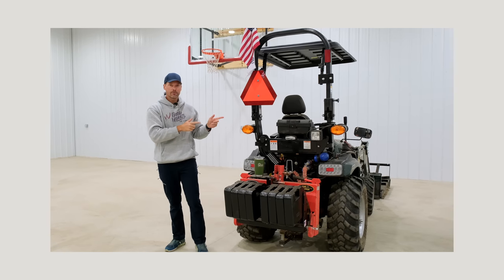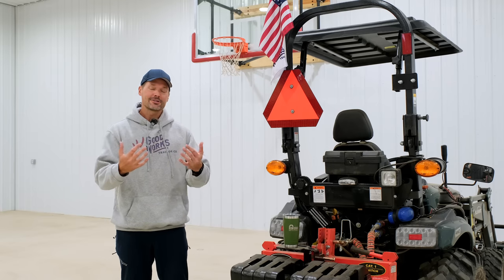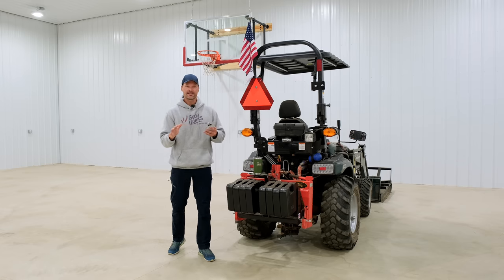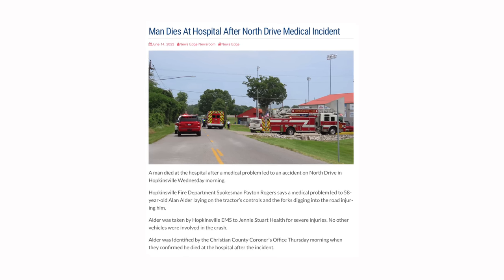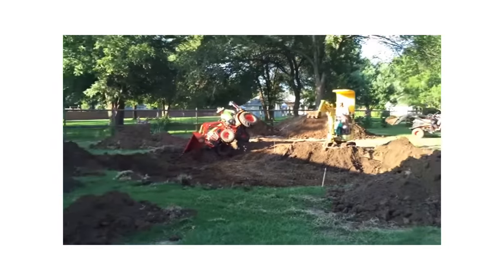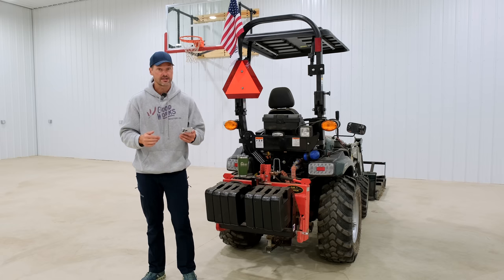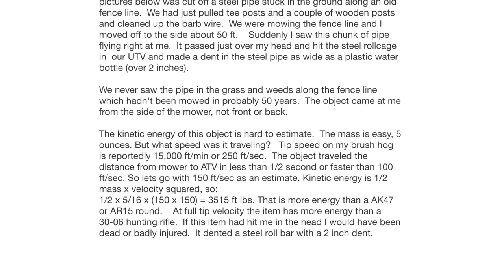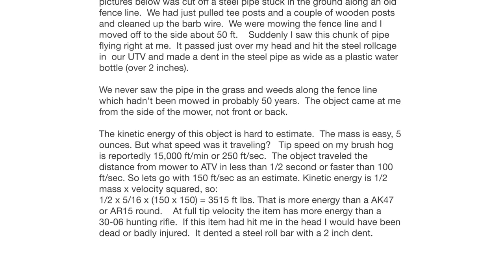NASHVILLE SINGER DIES IN TRACTOR ACCIDENT. YOU DON'T HAVE TO.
We've covered tractor safety on our channel before, and we're covering it again today! And we'll cover it again in the future, because people keep dying from preventable tractor accidents and it doesn't need to be you.